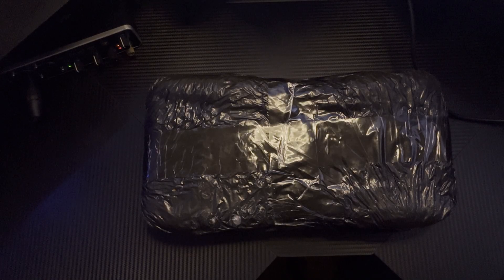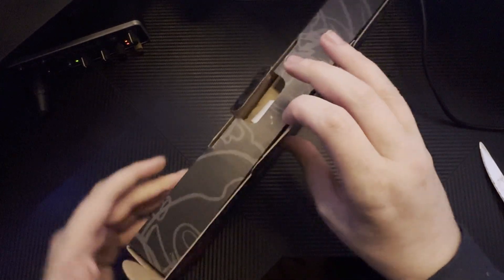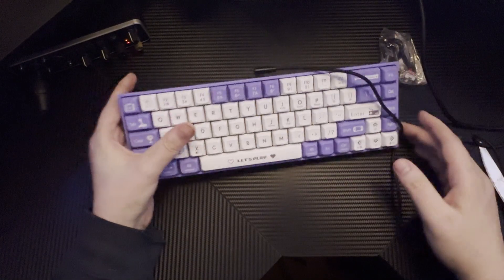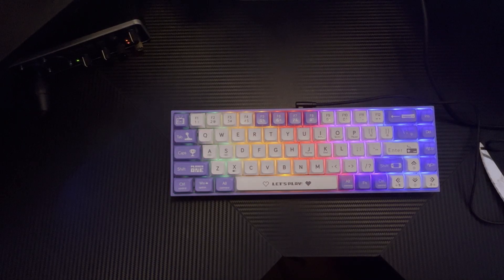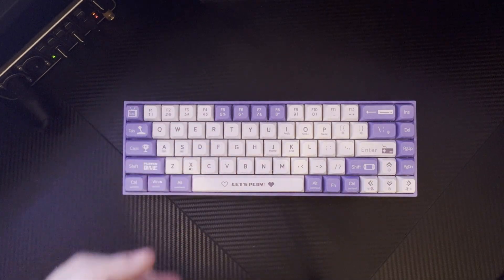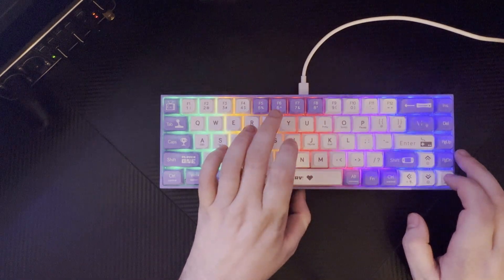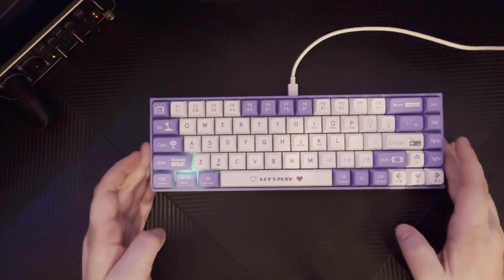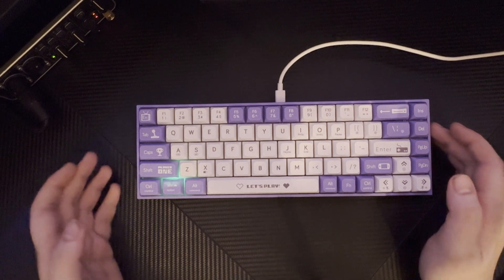Unboxing and Review of the Ajazz 680 mechanical keyboard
SPECS Below:
• OS: Fedora 41 Workstation
• OS: Pikaos 4
• OS: CachyOS
• CPU: Ryzen 9 9900X (5.6GHz)
• Memory: 64 GiB DDR5 6000mhz
• Storage: 22TB
• GPU: RTX 4070